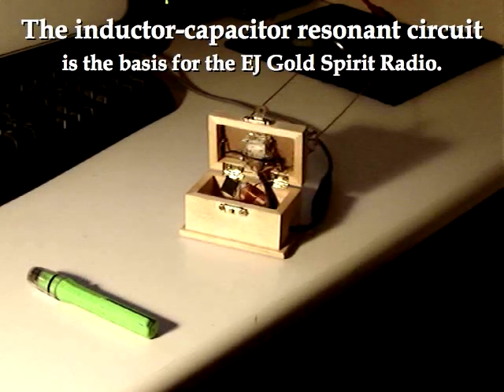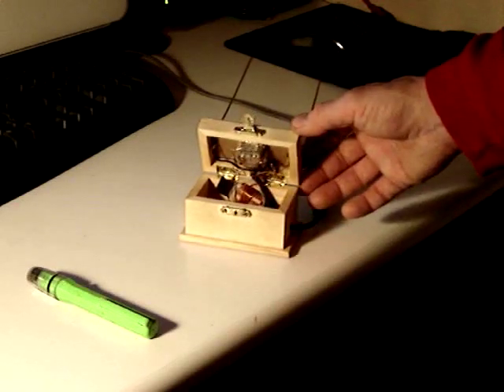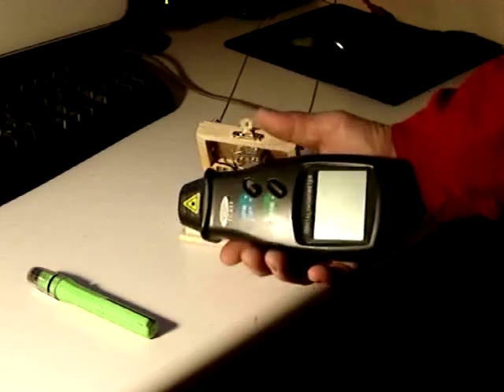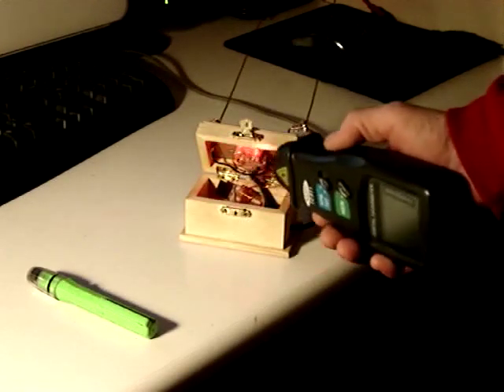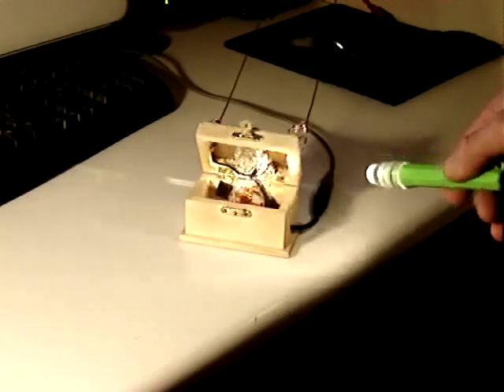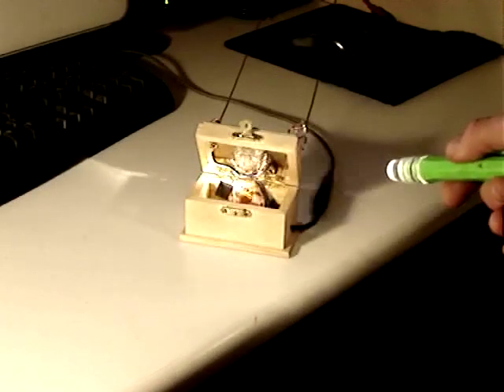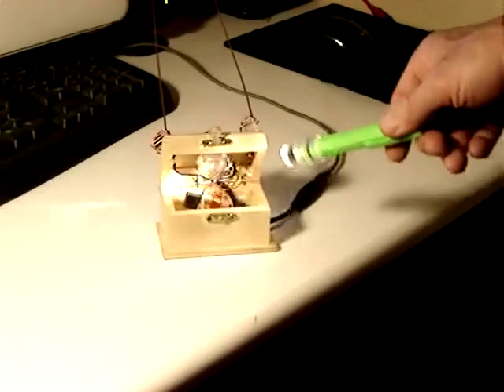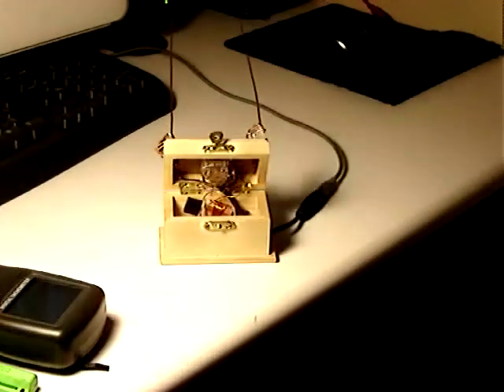Spirit Radio With LSD (Light Sensitive Diode)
EJ Gold's Beta Blocker Spirit Radio is a very simple crystal radio type circuit that is finely tuned through resonance and the reductive nature of compound waves.

It is designed to block Beta brain wave frequencies, and thereby enhance access to the artistic and intuitive lower frequency Alpha, Theta and Delta brain waves. The fact that it looks cool doesn't hurt either.

Normally, the Beta Blocker comes pre-adjusted and tuned, and is silent. It is recommended not to mess with the innards. Of course, being who I am, I fail to heed warnings and had to have a peek under the hood to see what makes this baby run. And to max it out in my own way!

One thing I discovered, once I had hooked it up to the sound port of my iMac, was that the inside of the Spirit Radio box was light-sensitive when I cranked up the gain really high. It was apparently the 1N34A diode responding to the light...and that is the subject of this video adventure with the Spirit Radio.